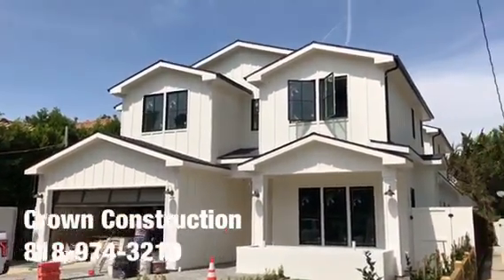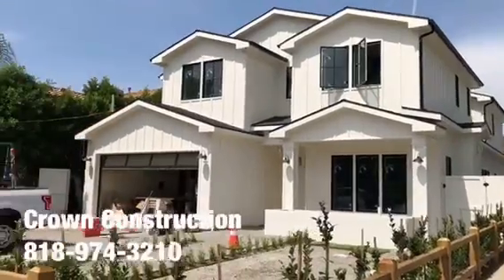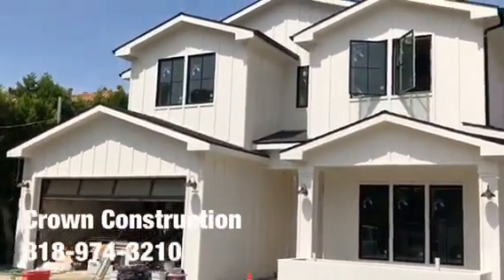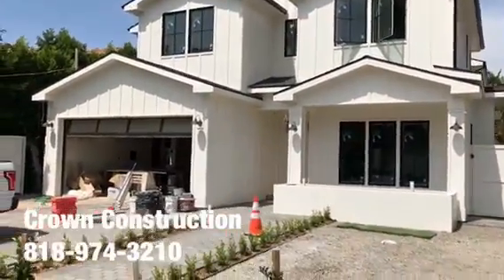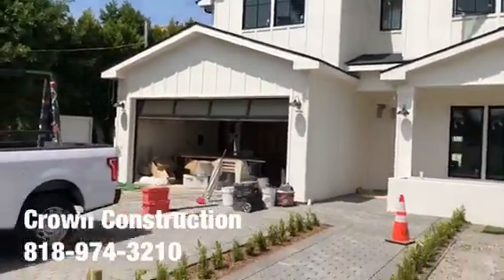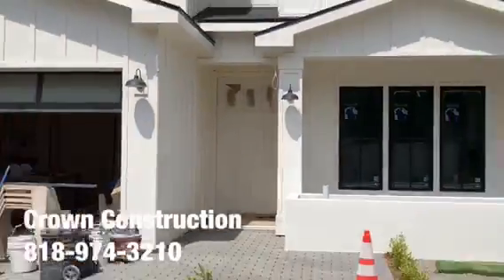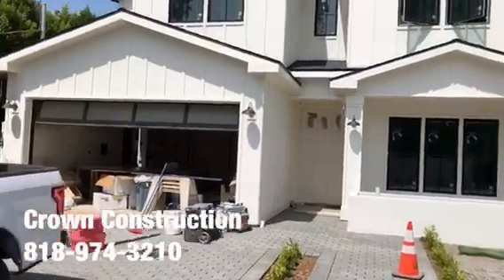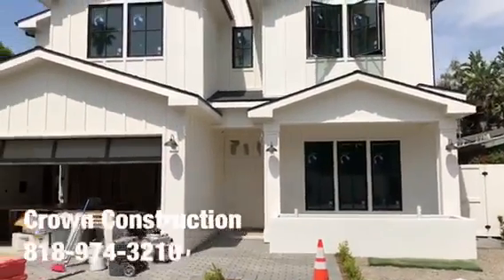San Pedro Exterior Painting Services by Crown Construction